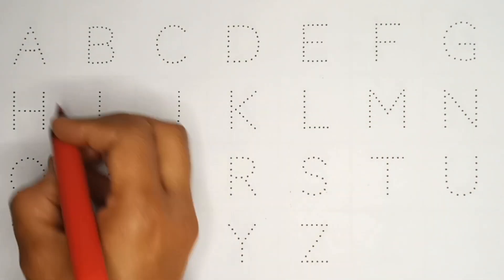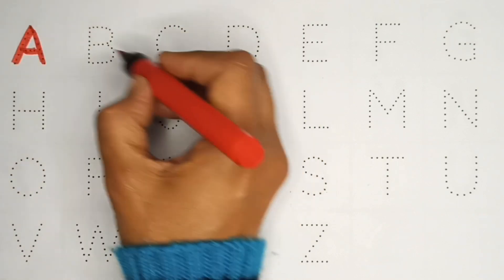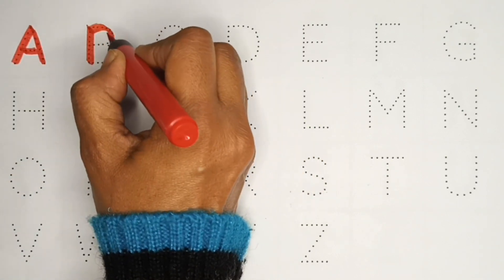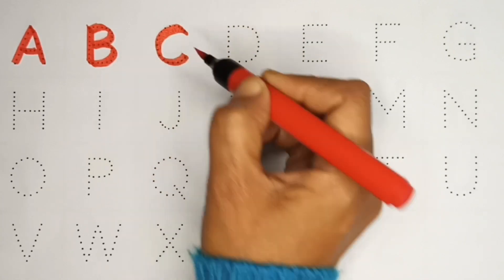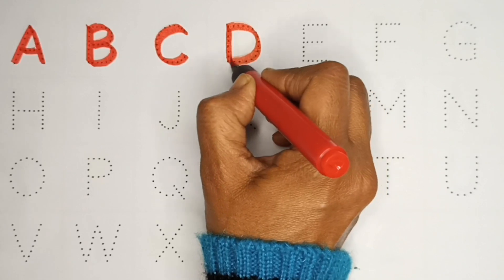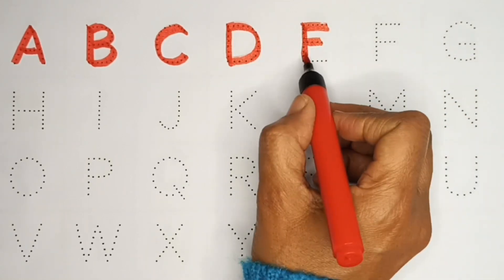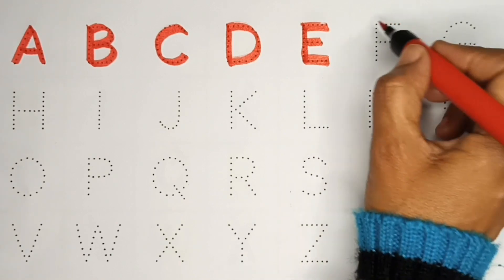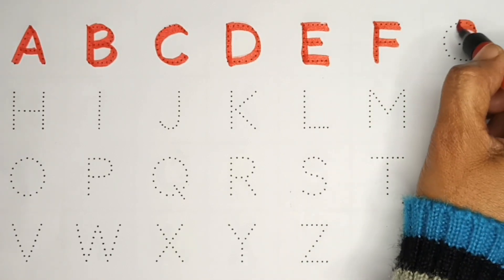A for apple, B for Ball, English Alphabets, छोटे बच्चों की पढ़ाई, toddlers abcdsongs kidssong 387